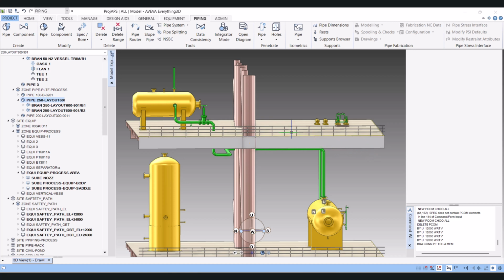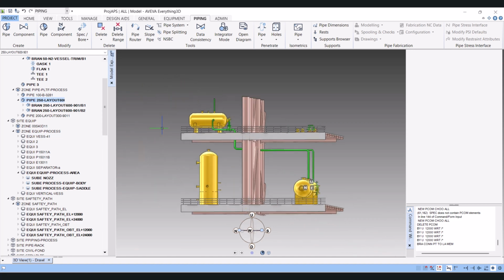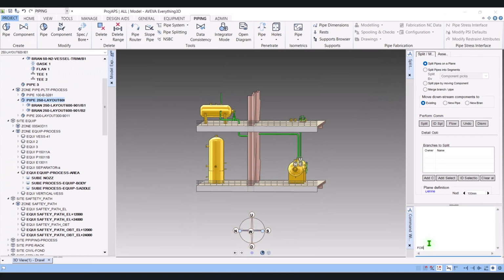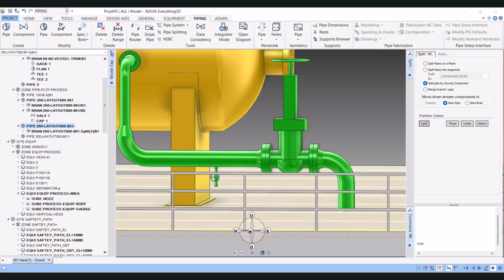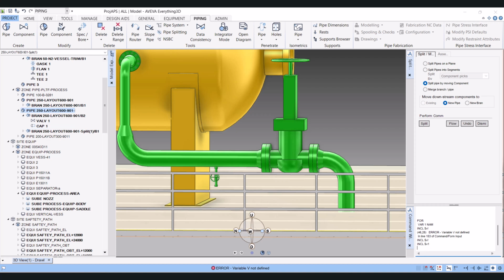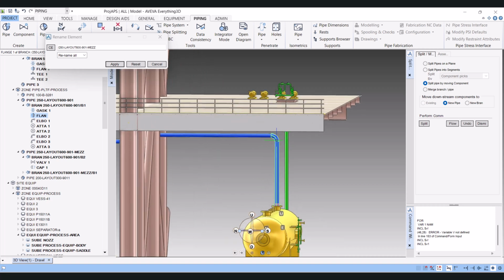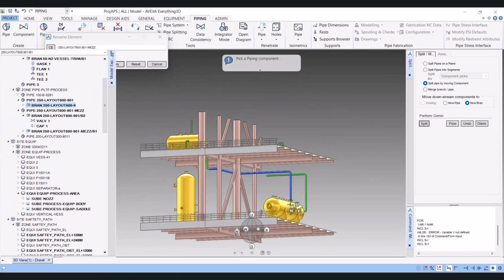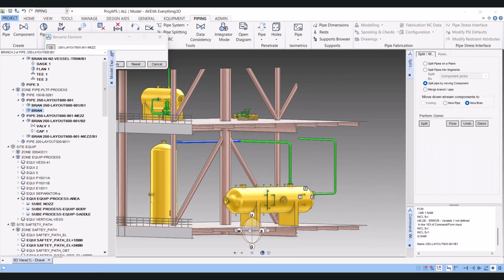Aveva E3D Pipe Splitting tutorial for beginners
Aveva E3D Pipe Splitting
Learn how to efficiently perform Aveva E3D Pipe Splitting in this step-by-step tutorial! Whether you're new to AVEVA E3D or looking to improve your skills, this video simplifies the process of splitting pipes in 3D designs. Discover the best practices for Aveva E3D Pipe Splitting to save time and enhance accuracy in your projects. Perfect for engineers and designers working on piping systems. Watch now to master Aveva E3D Pipe Splitting and take your 3D modeling skills to the next level!

you can check e3d piping commands from this source

This Aveva E3D Pipe Pipe Splitting tutorial is about:

e3d
e3d piping design
e3d tutorial
e3d beginner
atta plant project
e3d basic tutorial
e3d software
e3d equipment modeling
Aveva E3D
Aveva E3D Pipe
e3d software training
Pipe Splitting in Aveva
E3D Pipe Tutorial
Aveva Pipe Design
Aveva 3D Modeling
Industrial Piping
Piping Engineering
Aveva Pipe Training
Pipe Splitting
3D Piping Design
Plant Design Software
AVEVA E3D Tutorial
Pipe Modeling
3D Modeling Tips
Engineering Design
AVEVA E3D Basics
e3d training vedios
 E3D PIPING tutorial (BASICS COMMANDS)
Aveva E3D tutorial for pipe modelling for beginners
Aveva E3D tutorial for beginners piping slope modelling
Aveva E3D Piping Atta Modeling: Complete Guide
AVEVA E3D PIPING PART 2
AVEVA E3D PIPING PART 1
Modeling point cloud for piping in Aveva E3D
Piping -1 (250-B-5)
PIPE MODELING IN E3D
PDMS Piping Component Form and List Form in aveva E3D
Aveva E3D. Piping Modeling. Lesson 2 - Piping component creation